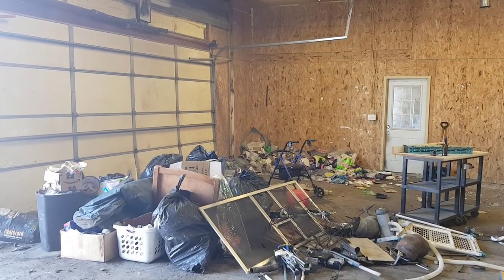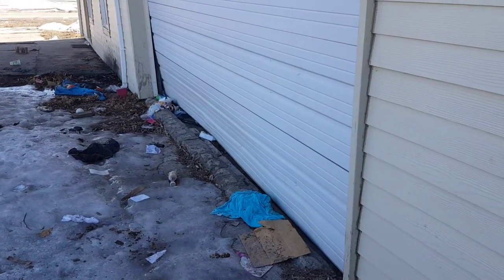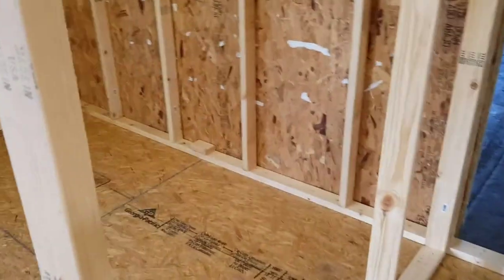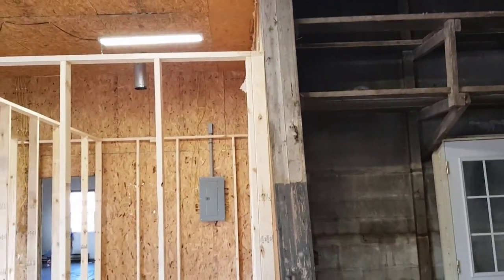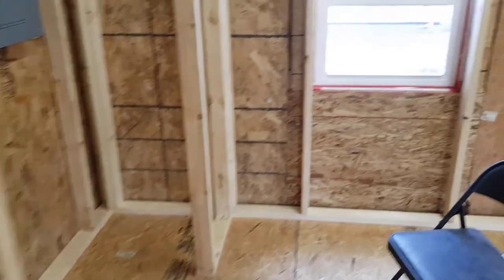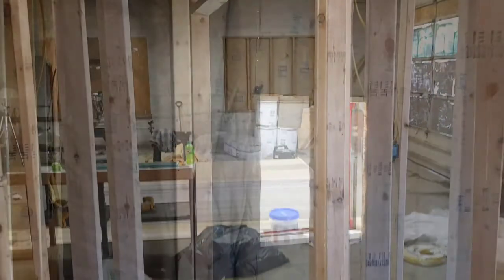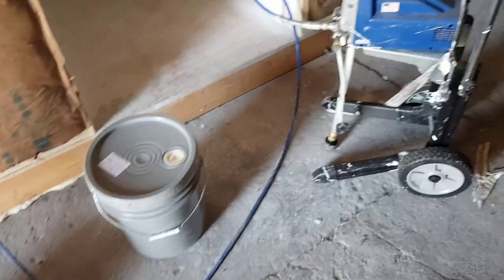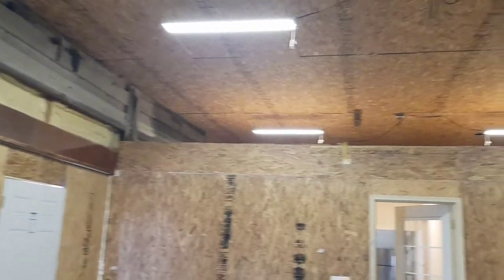Two Bedroom Addition at the Gas Station Apartment.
After this eviction here I had decided to add another two bedrooms to this property. Decided to share a little bit of it with you! Working alone this project took me about a month and a half. Materials came in about $10,000 for the total project, most of the cost was the lumber and it has been crazy expensive! I would put this project with labor at about $18,000. Adding these two bedrooms making it a 3 bedroom should for sure make it more in demand. Also not mentioned in video that I added this inside of a garage area and didn't have as much costs with adding a roof, footings, siding ect. If you are adding two bedrooms to a home your costs will probably be much higher.

Framing Nailer:

Drywall tools: